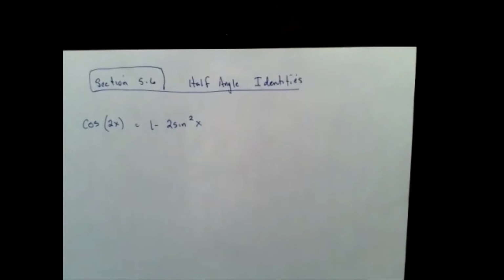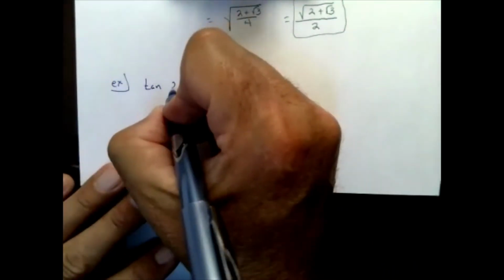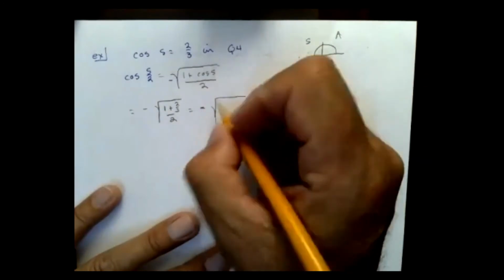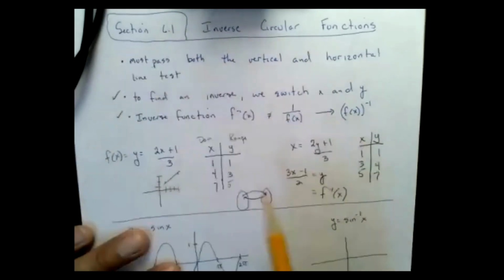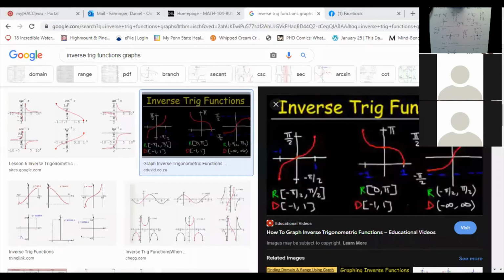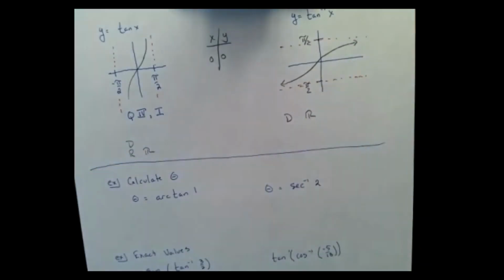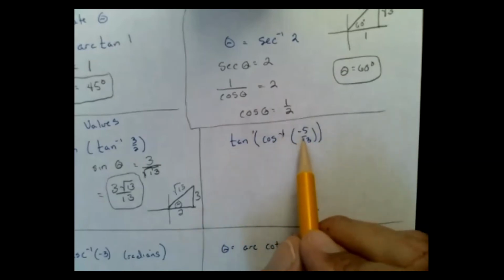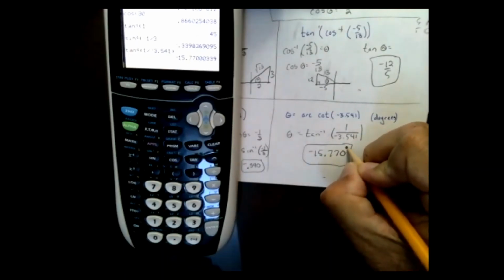Math 104 Sections 56 61 Sp22